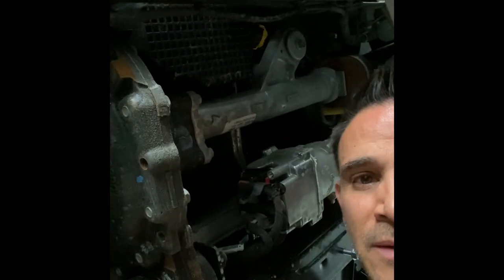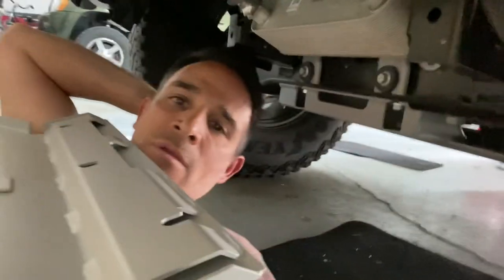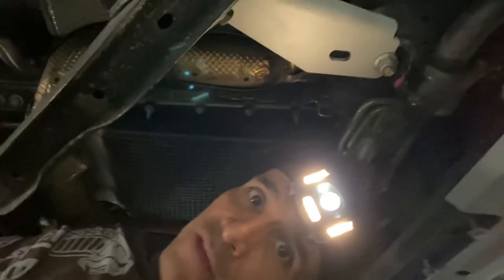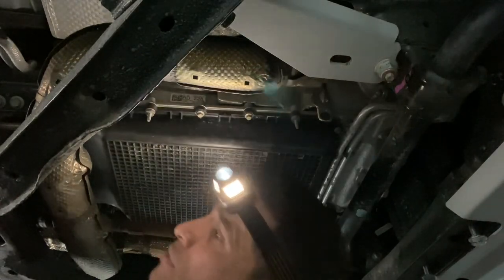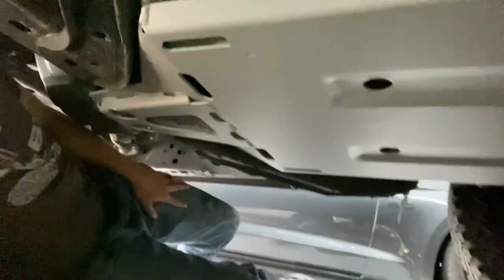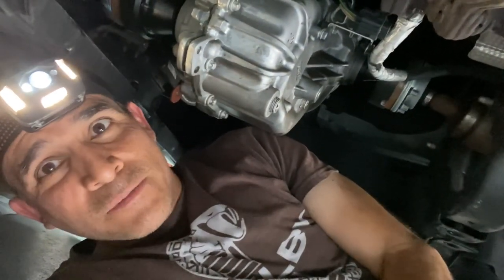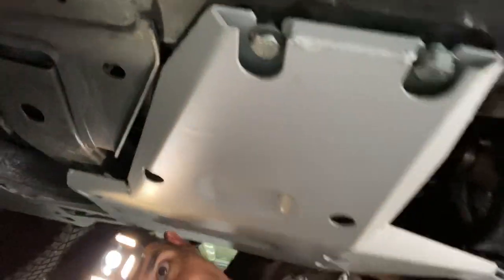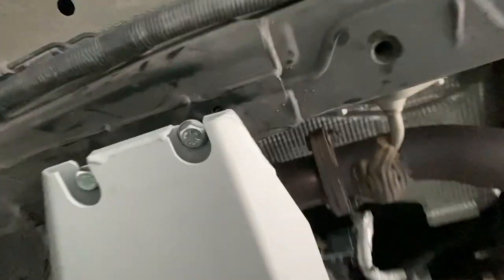New Bronco Under Armor!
On this video I install an ARB under carriage skid protector system.  It covers all vital parts from front to back.